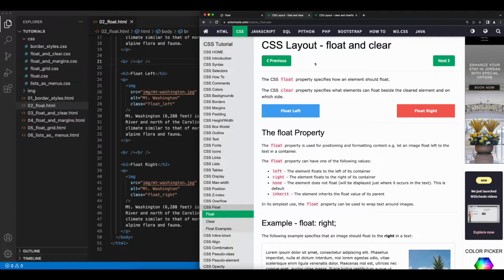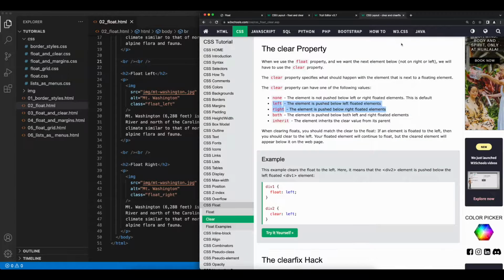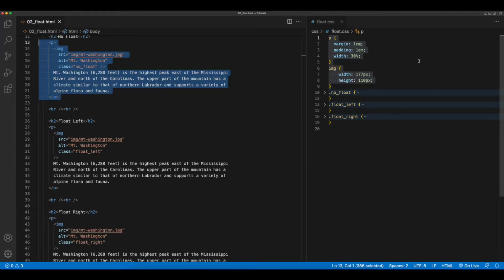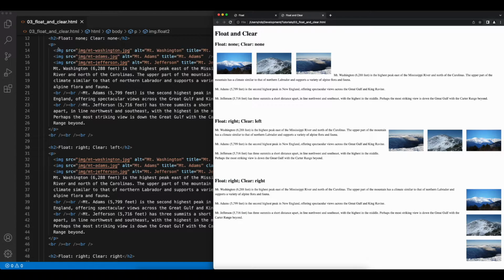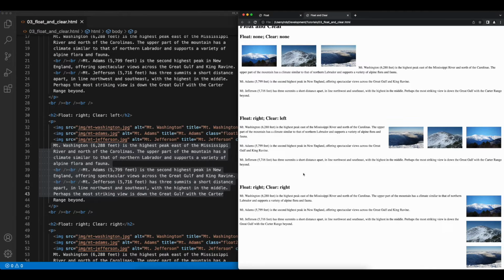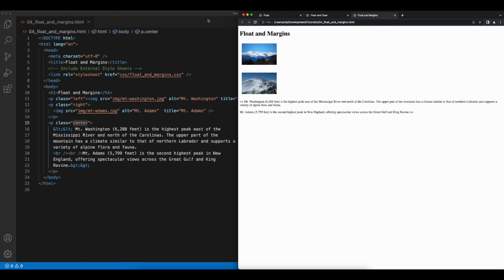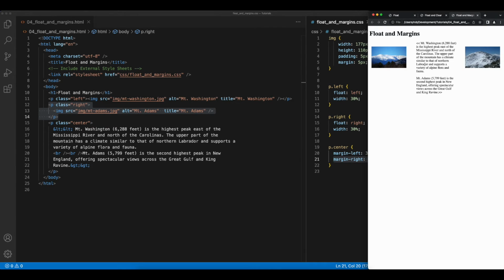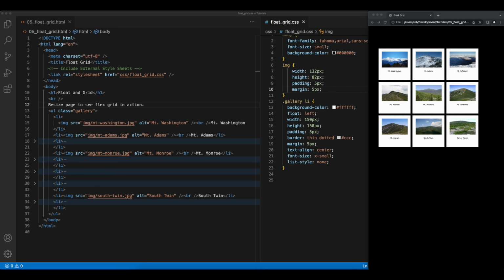8. CSS: Float & Clear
In this video, we'll apply the float and clear CSS properties to position elements on a web page.